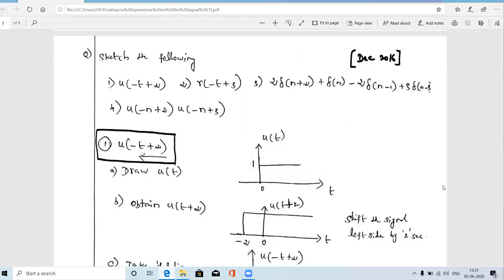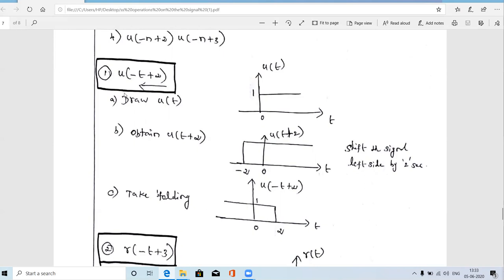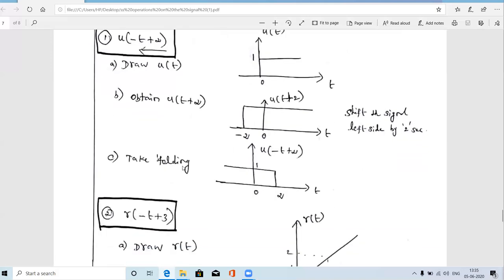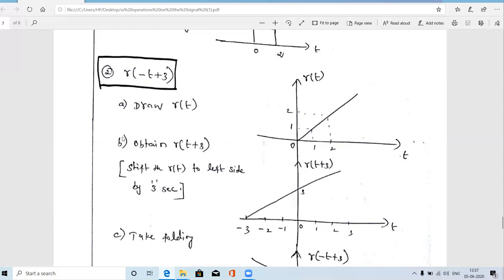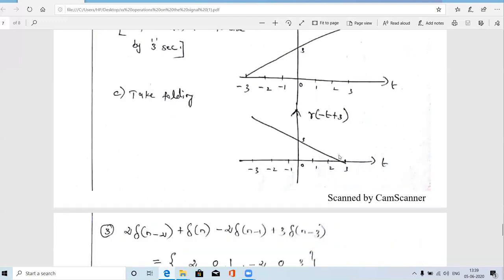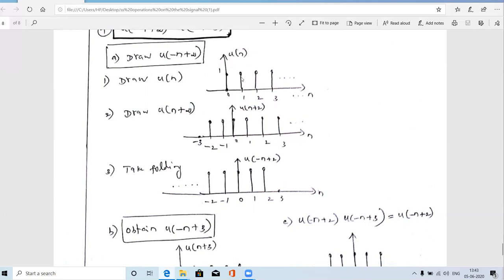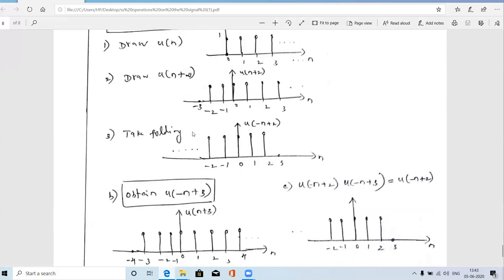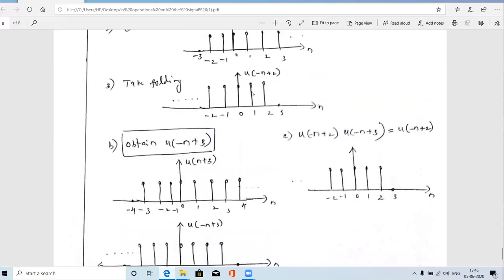OPERATIONS ON THE SIGNAL PROBLEM- 3[ANNA UNIVERSITY PROBLEM DEC 2016]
This video gives the step by step procedure to solve one Anna university problem form question paper Dec 2016.
Sketch the following signals:                                                 Dec 2016
       (i)u(-t+2)     (ii)r(-t+3)   (iii)2δ(n+2)+ δ(n)- 2δ(n-1)+3δ(n-3)
        (iv)u(-n+2) u(-n+3)